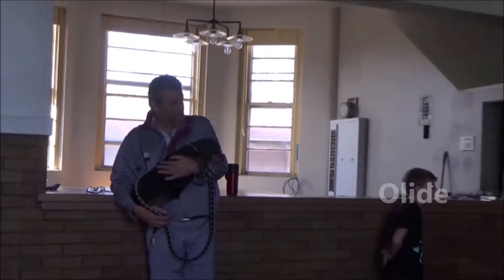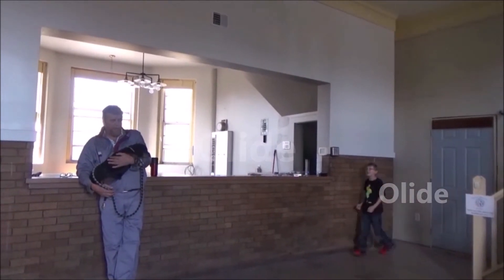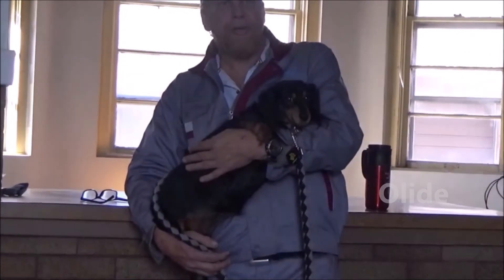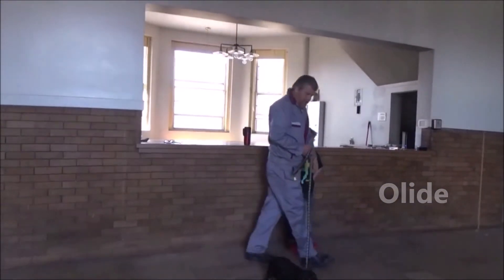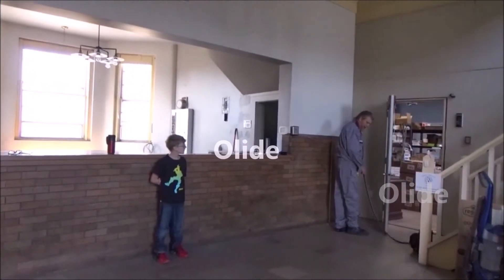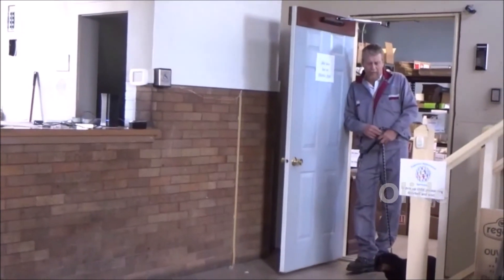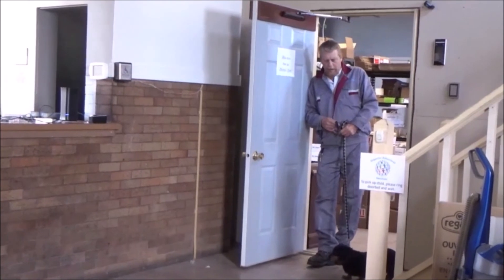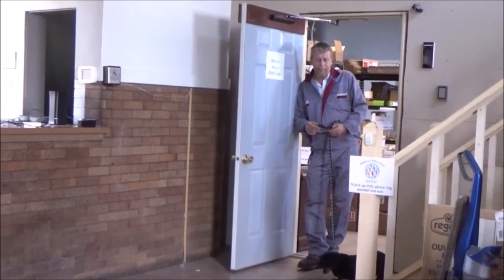Automatic Pet Swing Door Opener - Olide-120B Works with Smart Pet Sensor Collar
This video is showing how the dog open the door via smart sensor collar; Olide-120B automatic swing door opener is installed, connect the receiver of the sensor collar with the door opener, pair the collar for the dog with the receiver, and the dog can open the door by itself; And sensing distance is adjustable.